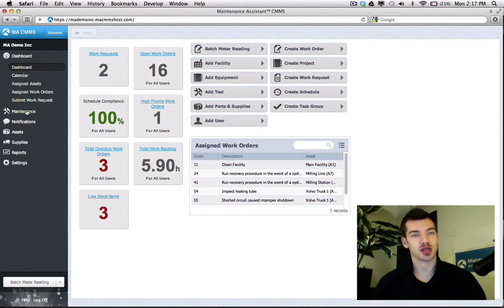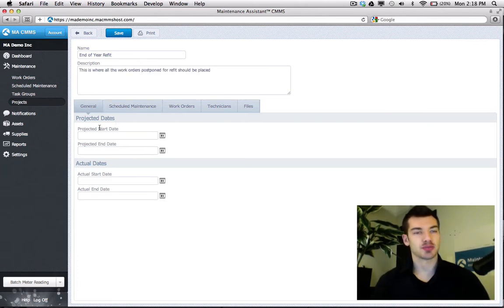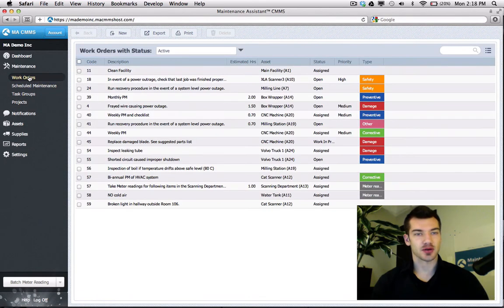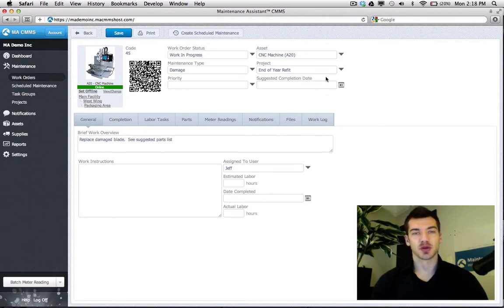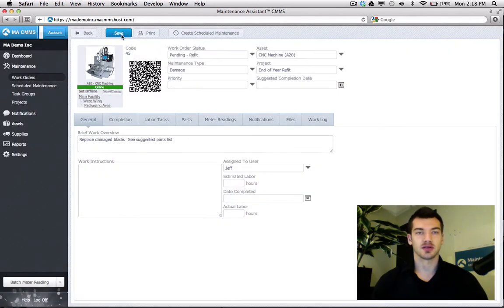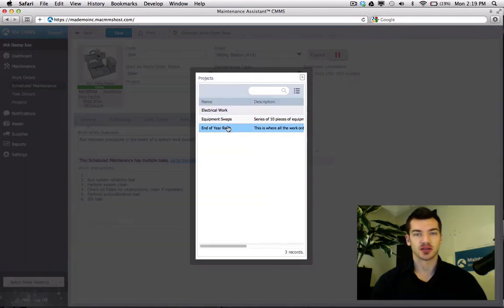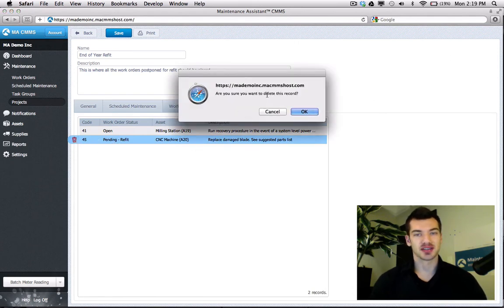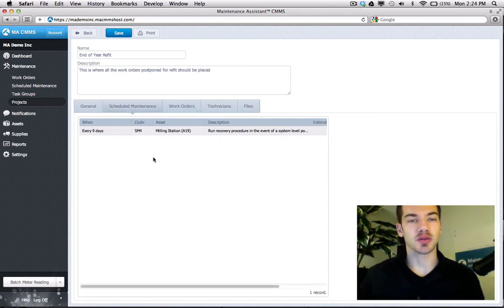How to set up Projects in Maintenance Assistant CMMS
for more information about this maintenance software.

Projects are used to group work-orders and scheduled maintenance. Think of them as folders on your desktop that are used for grouping items. This video shows you how to set up Projects in the MA CMMS.